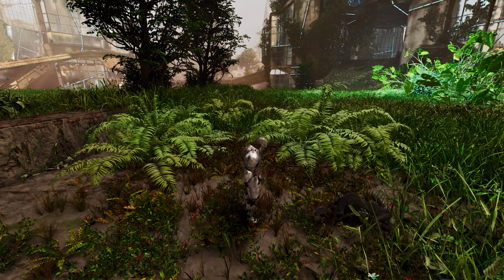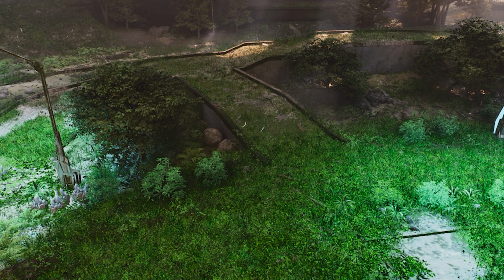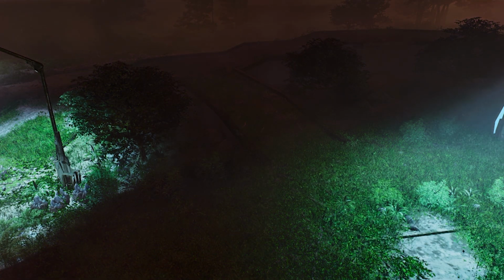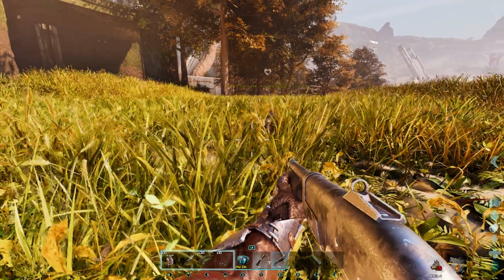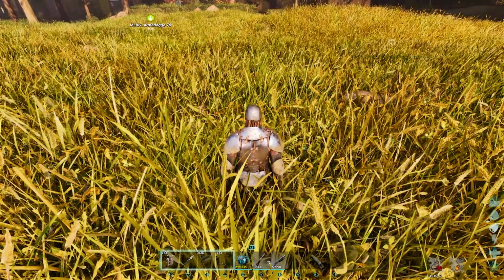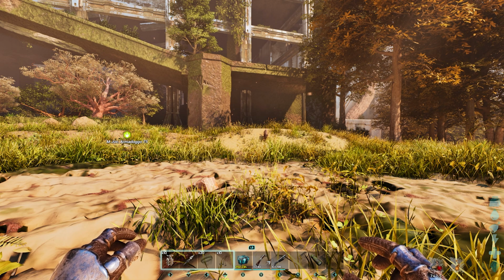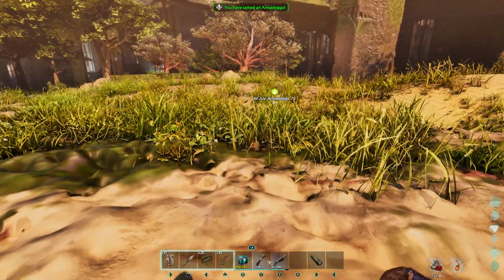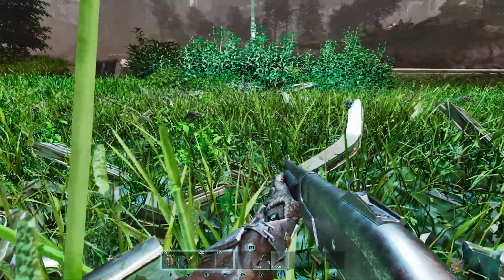Armadoggo Spawn Locations and How To Tame The Armadoggo Ark ASA Bob Tall Tales 3 Extinction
The Armadoggo a great new addition to Ark! Let' s go over how to tame the Armadoggo and where to find the Armadoggo!